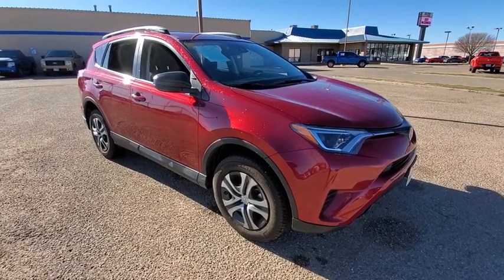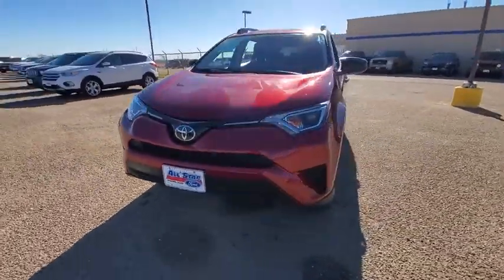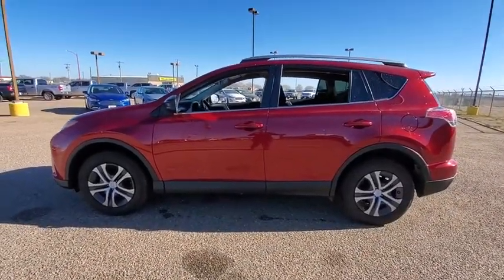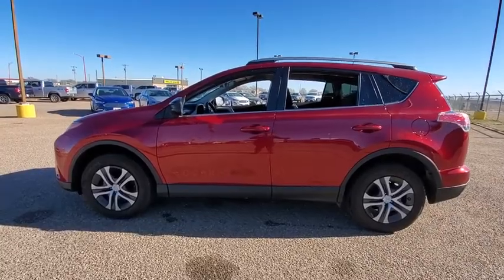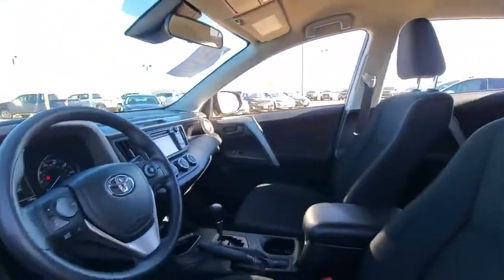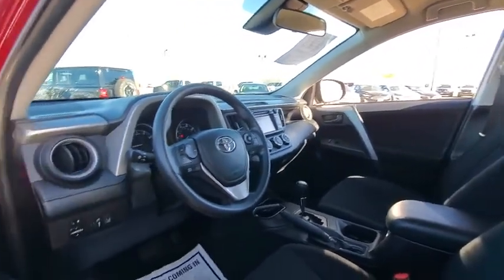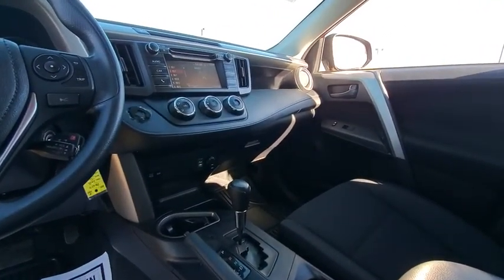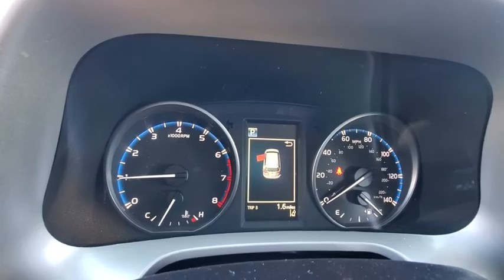2018 Toyota RAV4 Canyon, Amarillo, Dalhart, Dumas, Pampa, TX PA417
Ruby Flare Pearl Used 2018 Toyota RAV4 available in Canyon, Texas at All Star Family Ford. Servicing the Amarillo, Dalhart, Dumas, Pampa, TX area.